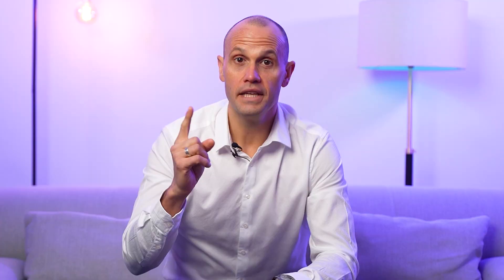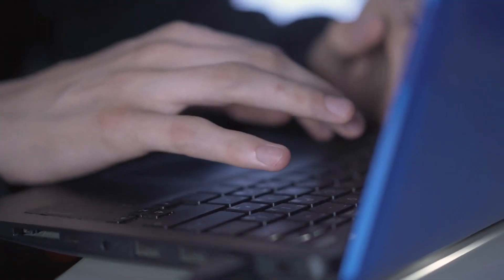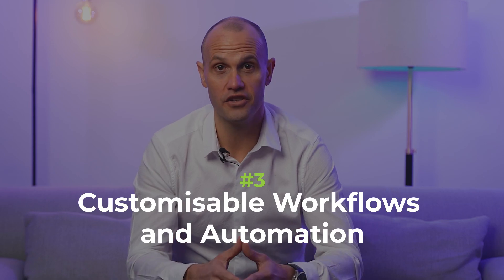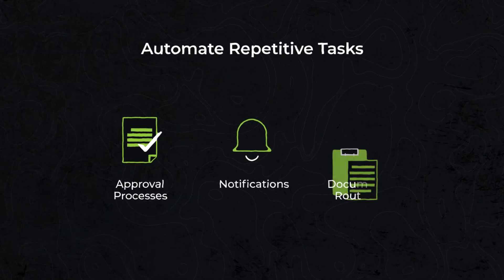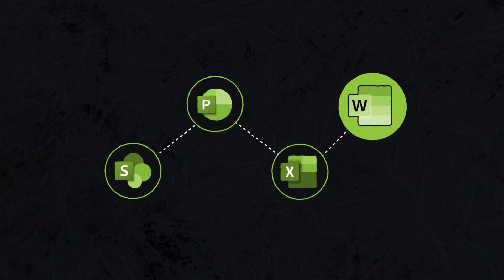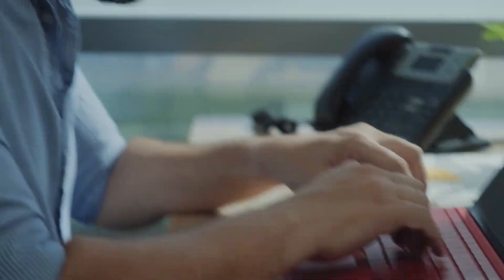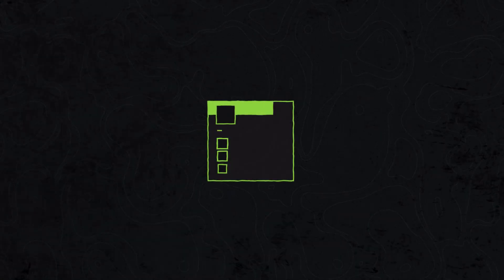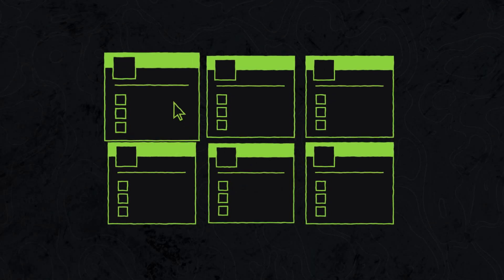Is SharePoint Right For You? Pros & Cons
Companies worldwide are dealing with document chaos - too many files, multiple folders, and documents and information that aren't organised.

It's a big problem that leads to decreased productivity across the entire business, and it can stop projects, slow growth, and damage reputation when customers receive incorrect information.

One of the best solutions on the market is Microsoft's SharePoint, but like any technology, it has its pros and cons. So in today's video, we'll delve into those to help you decide if SharePoint is the right fit for your business.

CHAPTERS:

00:00 - Intro
00:45 - Pro 1: Centralised Document Management
01:08 - Pro 2: Collaboration and Communication
01:40 - Pro 3: Customisable Workflows and Automation
02:08 - Pro 4: Integration With Microsoft Office Suite
02:40 - Con 1: Complexity and Learning Curve
03:05 - Con 2: How It Looks
03:30 - Con 3: Licensing and Cost Considerations
03:55 - Final Thoughts

About Us:
We work with clients big and small across a range of verticals and we utilise all forms of technology to help drive your organisational growth – Websites, Software, Mobile Apps, and Technical Solutions.